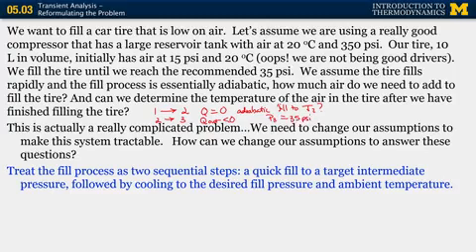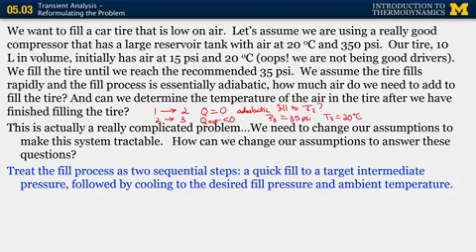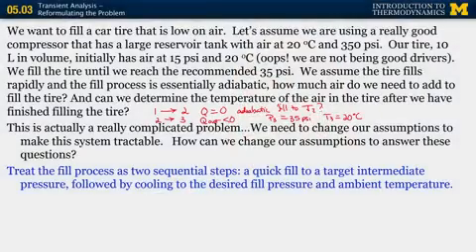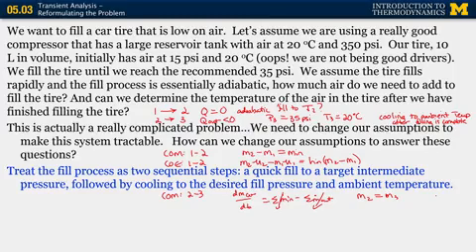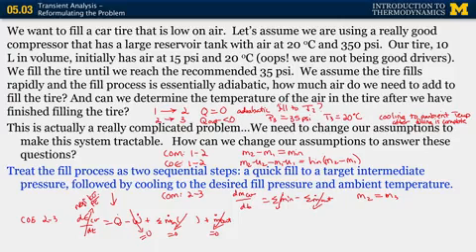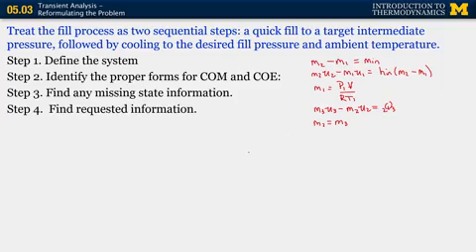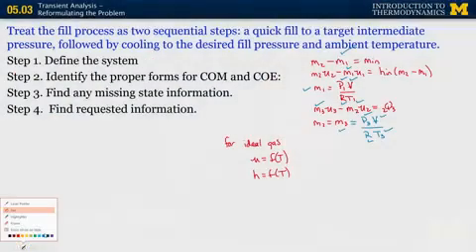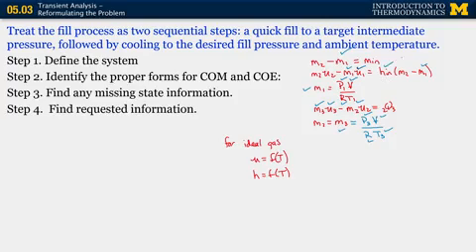05.03 - Transient Analysis - Reformulating the Problem